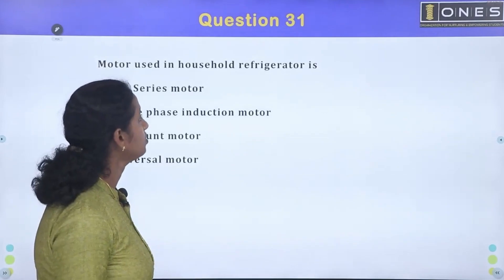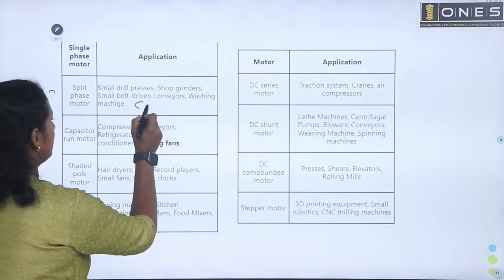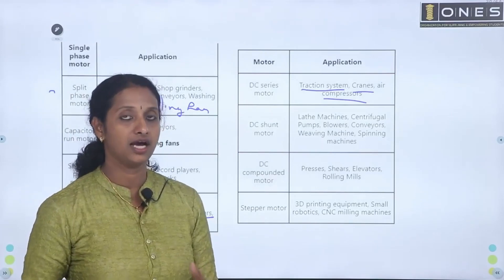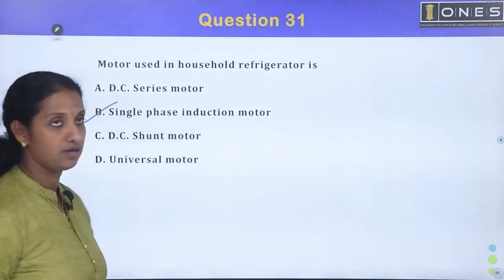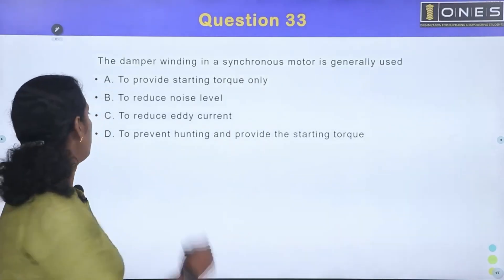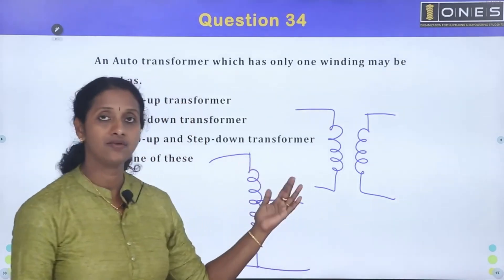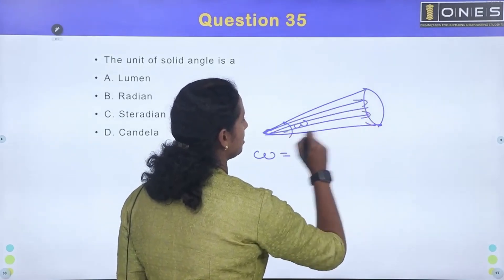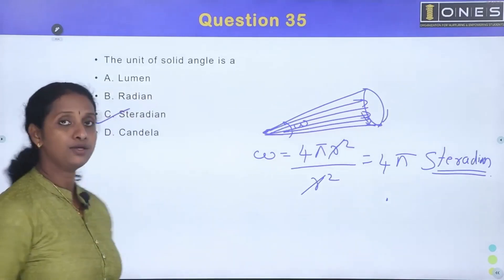Kerala PSC | Electrical Mega Revision Series | Part 61 | ONES